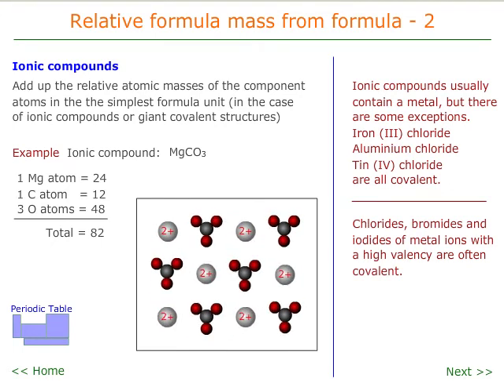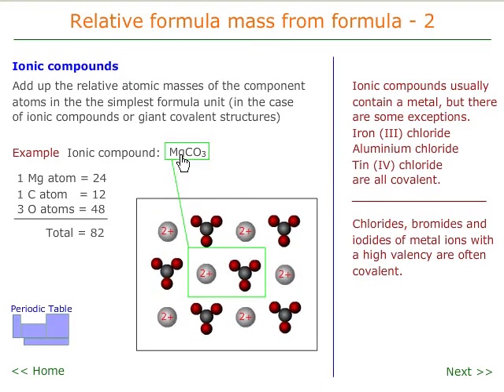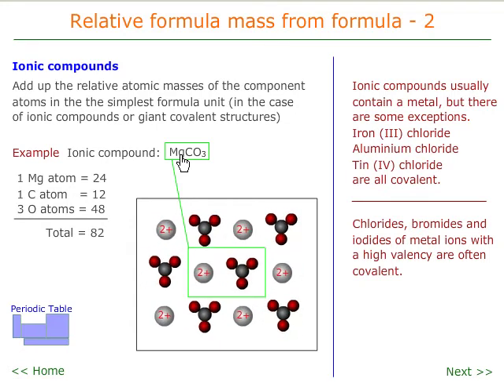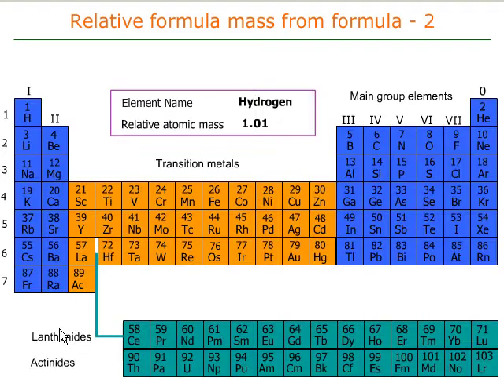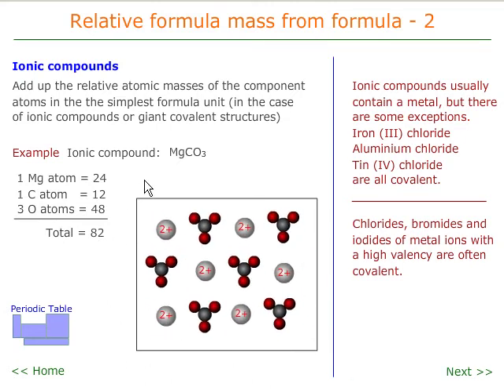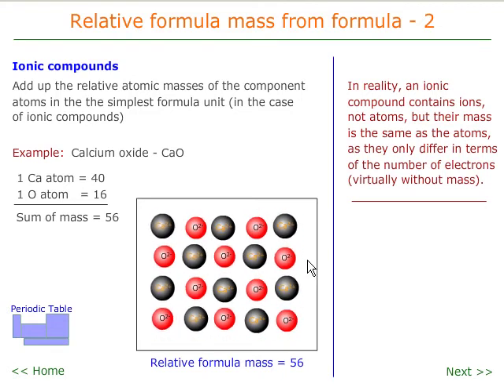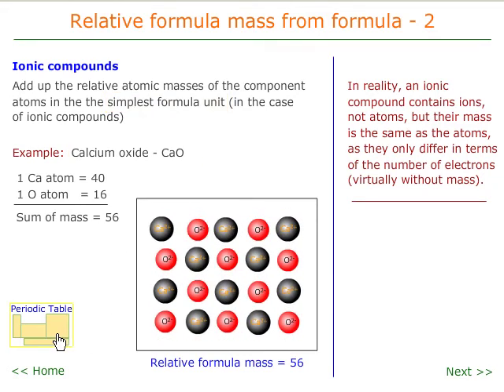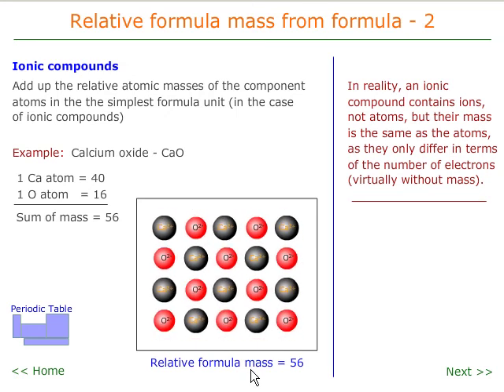IB Chemistry: Relative formula mass calculation 2